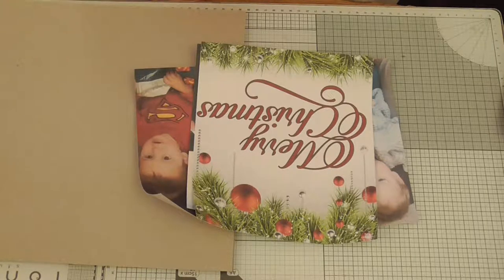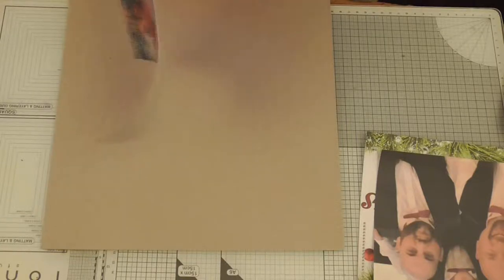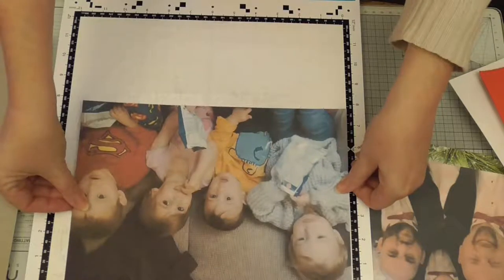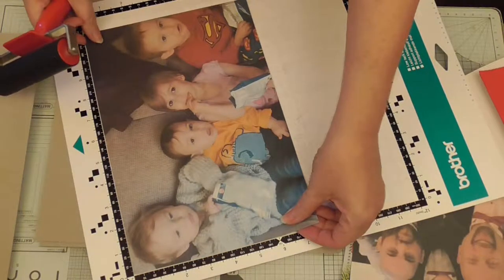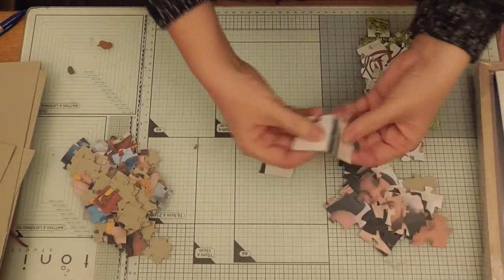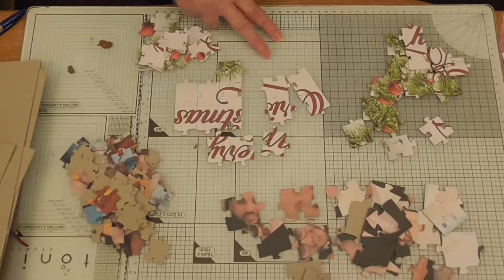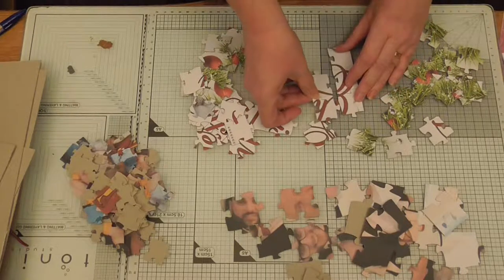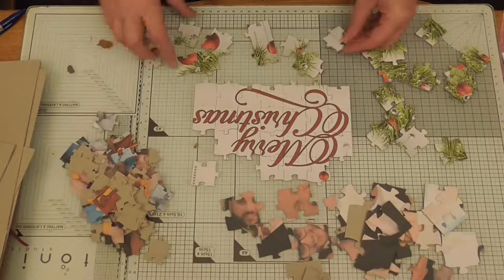Jigsaw SVG template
Jigsaw SVG downloaded template, showing how to re-size and line up on Scan N Cut. You can download the file in my free resource library at wecraftathome.com.
- get the self adhesive paper here